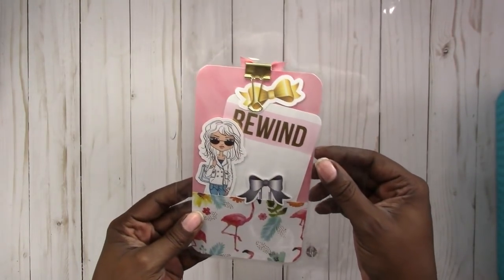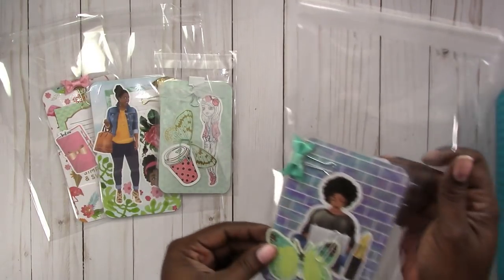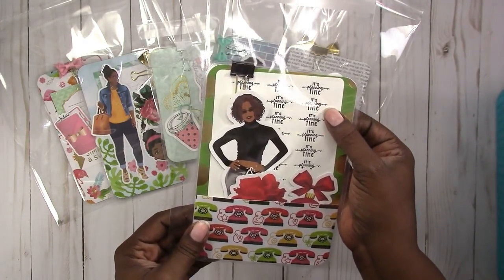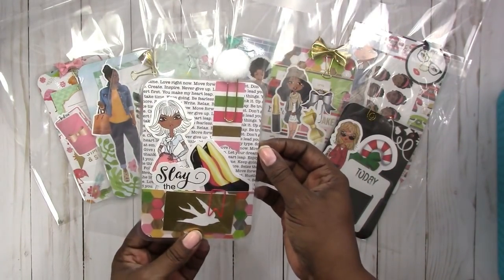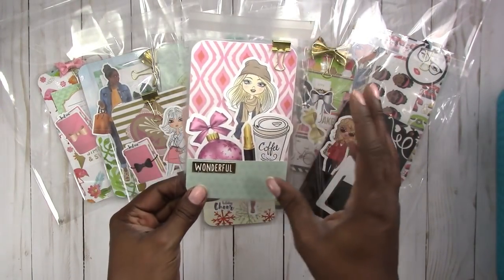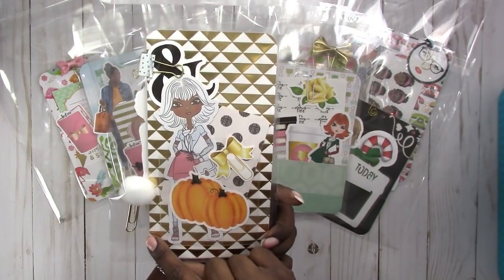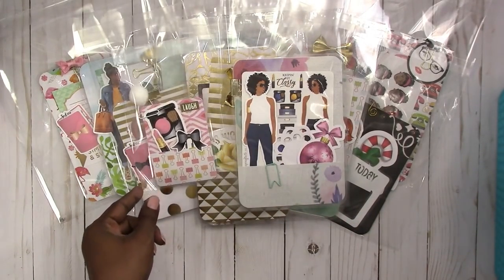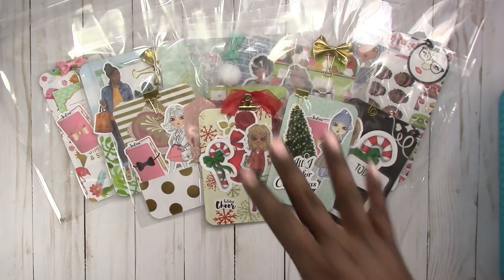NEW Traveler's Notebook Loaded Page Markers at Scrapcraftastic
A new batch of Traveler's Notebook Page Markers in a variety of popular sizes are available at Scrapcraftastic.com.

GENERAL TOOLS I USE FOR PLANNING AND CRAFTING:
Adjustable 6 hole punch

Legal Paper

Sticker Paper

Other Options:

MORE SCRAPCRAFTASTIC

SNAIL MAIL
Designs By Rachelle LLC
Scrapcraftastic